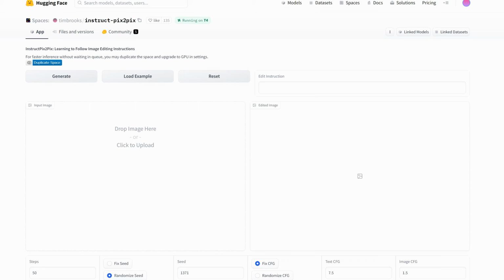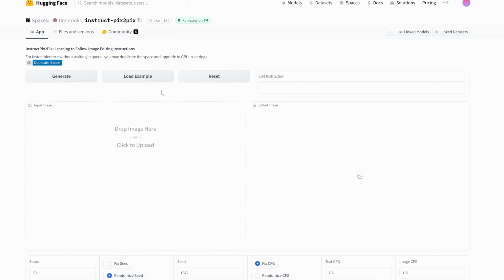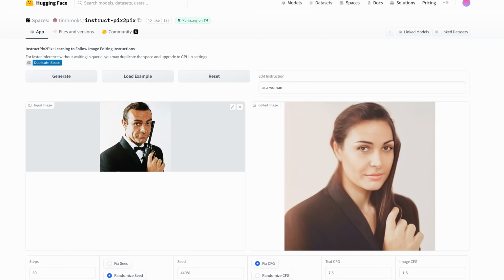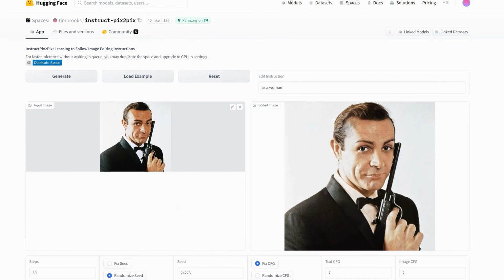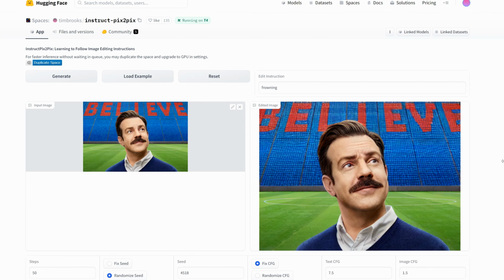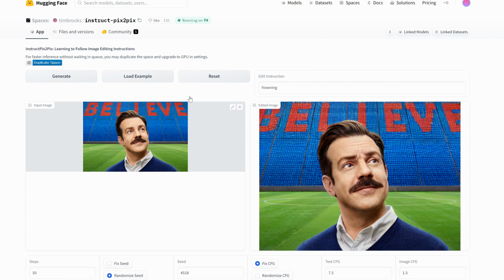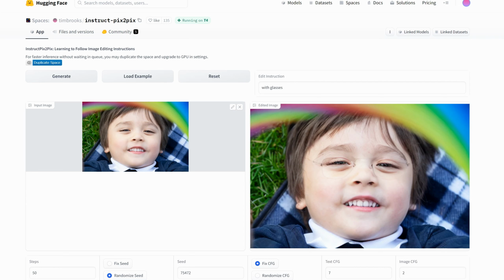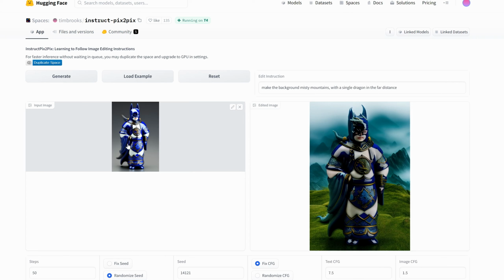AI Image Editing - free and easy, just type what you want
This is the new AI image generator called instruct-pix2pix. It's a web demo for now, but I'm sure it will be coming to an app soon. I'll show you how to use it, what it's capable of, and some of the current issues. Essentially, you drag and drop your image on the left and type in your instructions in the top right.

For example, I tried adding a moustache to a picture of Sean Connery as James Bond and it did a really good job, it looks realistic. But when I tried to turn him into a woman, it didn't quite work out as well. It's not yet miraculous, but it can add features or change expressions. The average queue time for me was about three minutes to get an image output. I'll show you a few more examples and how to adjust the settings to get the output you want. Check it out and let me know what you think!